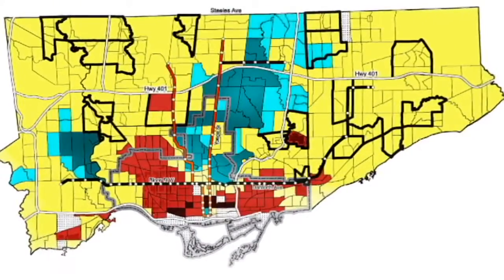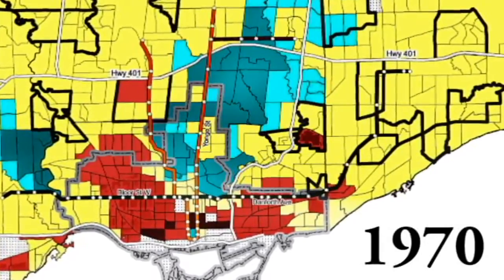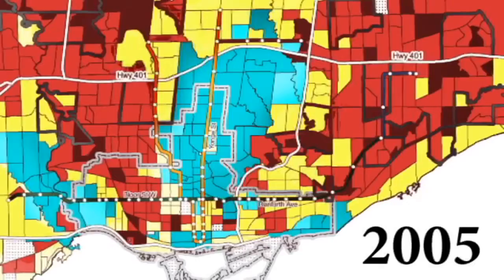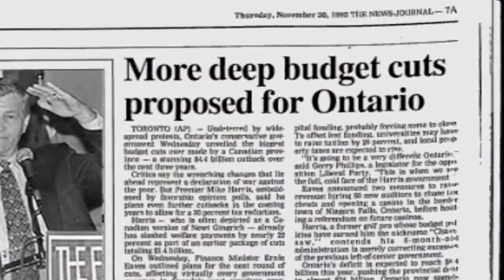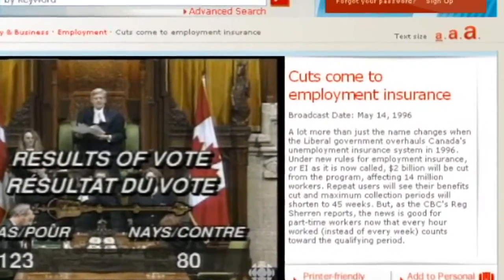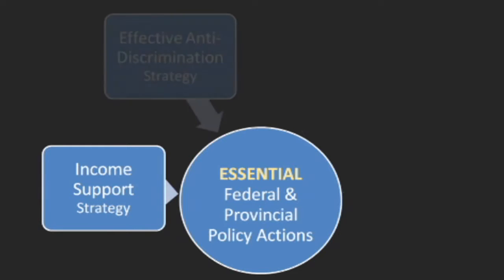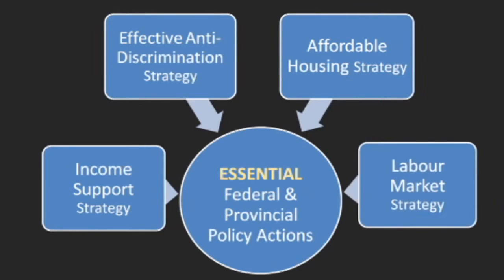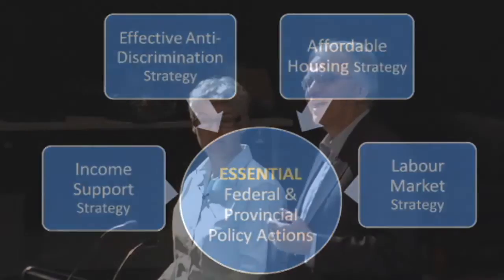Global Synergy Three Cities in Toronto